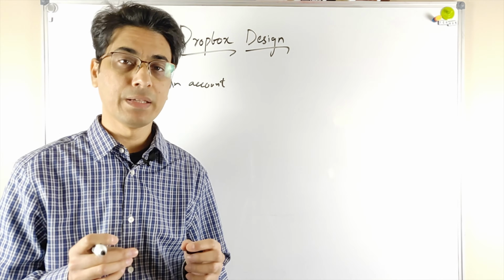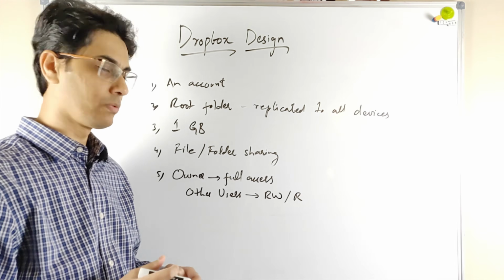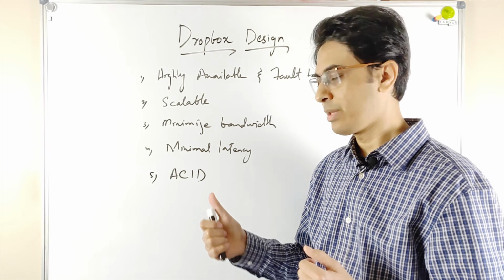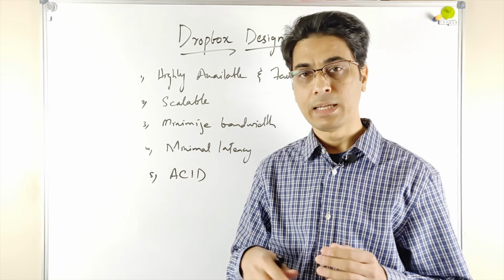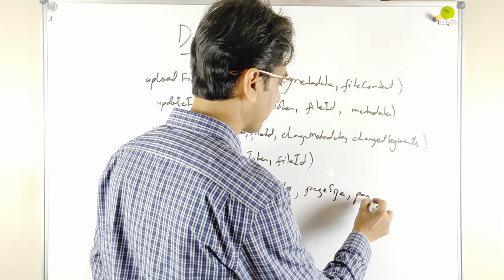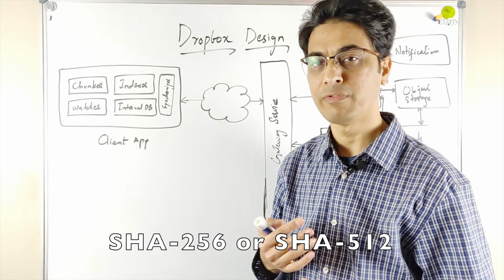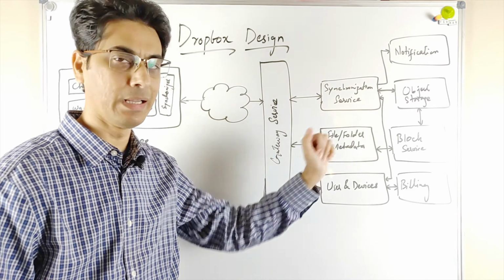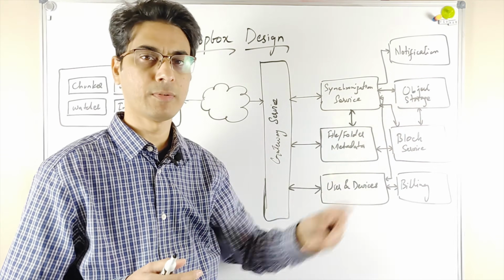Google Drive System Design | Dropbox System Design | File Sharing Service System Design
Dropbox System Design video discusses the high-level system design of a file sharing service like Dropbox or Google Drive.

For more details on the design of file sharing services like Dropbox or Google Drive, check the chapter on the Dropbox System Design in Distributed System Design Interviews Bible | Best online resource for System Design Interview Preparation.

In this video, you will find following:

00:00 Introduction
01:28 Functional Requirements for Dropbox System Design
06:30 Non-Functional Requirements for Dropbox System Design
07:50 Discussion on ACID Requirements for Dropbox System Design
14:45 APIs Specification
17:05 What is Dropbox Namespace
19:00 High-Level System Design of Dropbox Service
26:50 Final Remarks

if you like to get notified about new course chapters getting added or when we will start another round of mock interviews and you want to participate in mock interviews or any other updates. I will also take your suggestions there about the course and the channel.